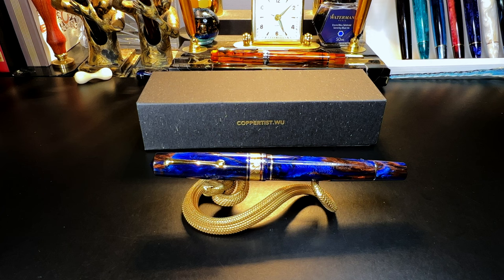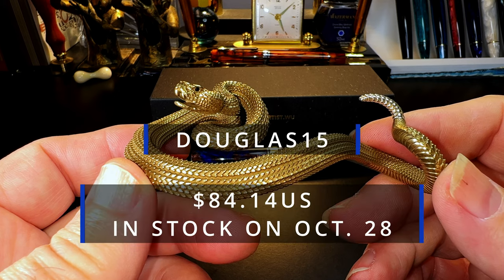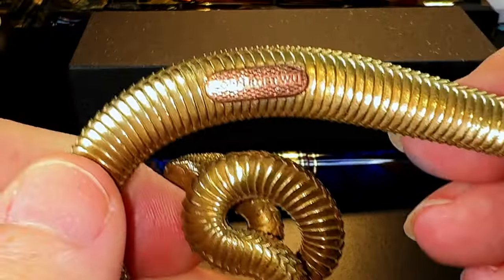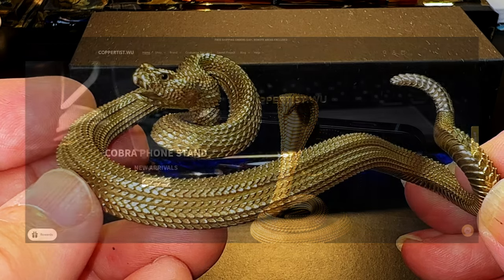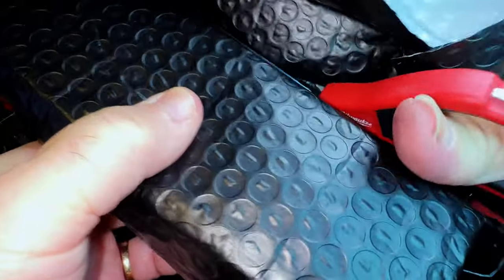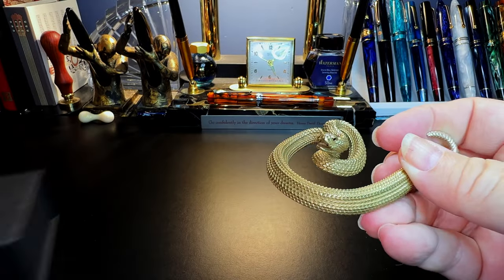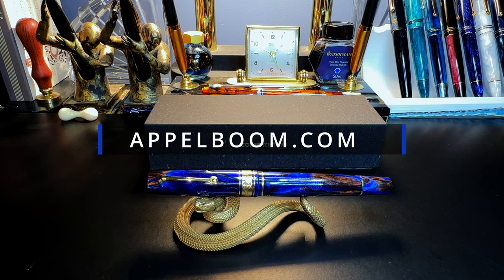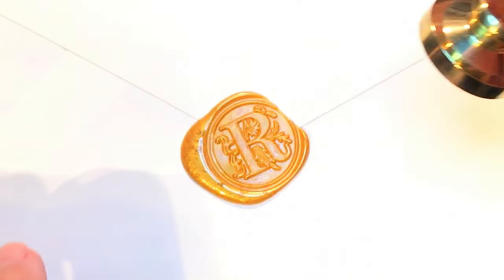FOUNTAIN PEN DAY 2022 Coppertist Wu Brass Snake Pen Holder 15% OFF with code DOUGLAS15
Happy Fountain Pen Day!

I received this solid brass snake pen holder from Coppertist Wu just today! If you go to the Coppertist Wu and use the code DOUGLAS15 when you checkout, you will get 15% off your purchase! animal jewelry

Also, for Fountain Pen Day, Appelboom is giving you 20% off purchases for today only when you use the code FPD22 upon checking out.

Links:
Coppertist Wu:

Etsy Shop for "Ink Buddy" Items: